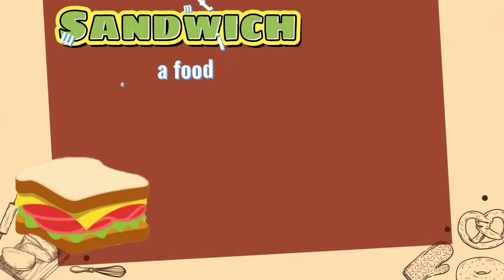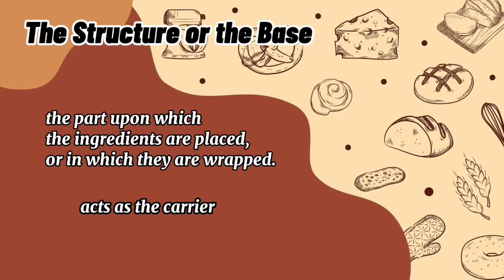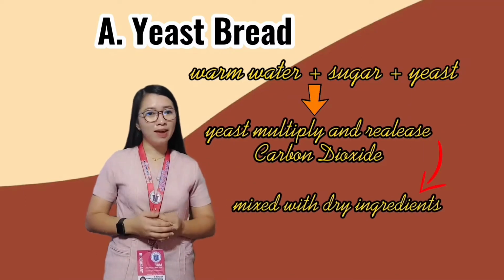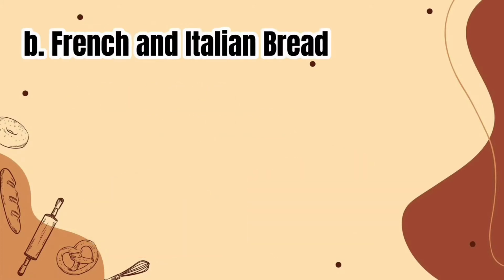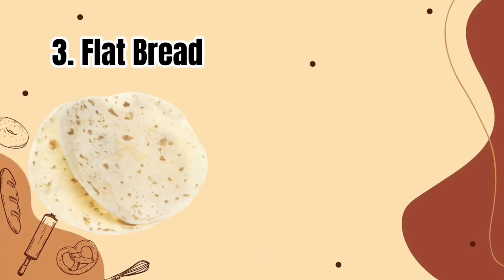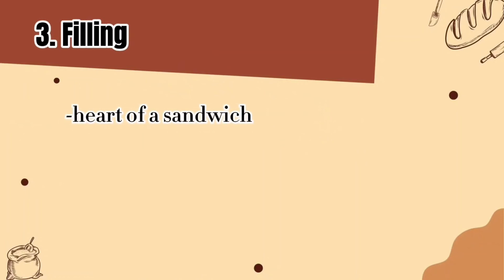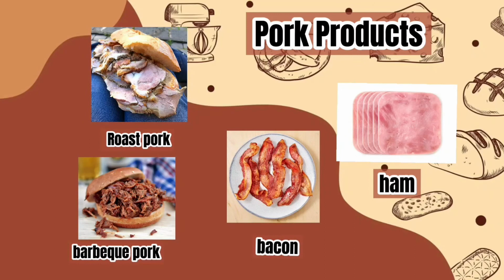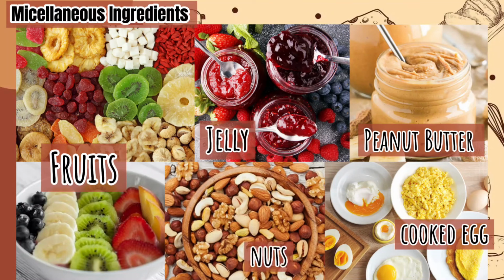TVL HE - Cookery | Quarter 1 Topic : Components of Sandwich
Teacher: Mae Ann E. Español, Teacher III
Lauis National High School
Principal: Grace B. Montevirgen, Principal I

TVL-Cookery, Cookery, Sandwich, Sandwiches, Cooking, Technical-Vocational-Livelihood (TVL) Track, Anatomy of Sandwich, Components of Sandwich, Specialization,